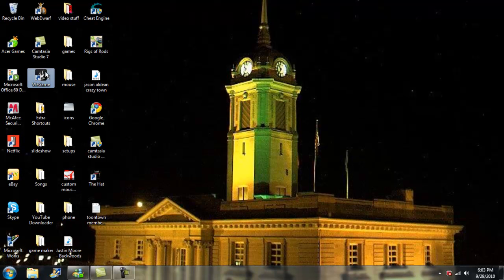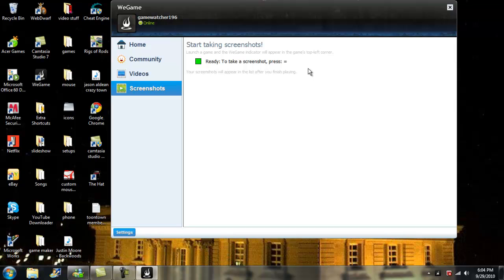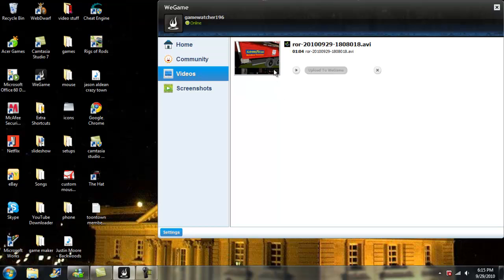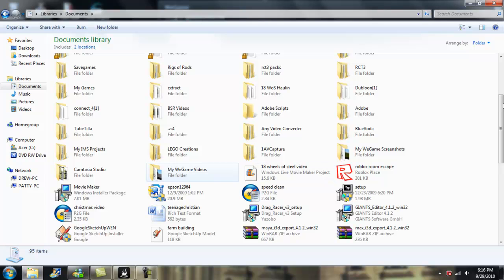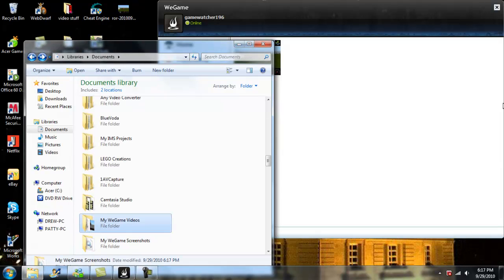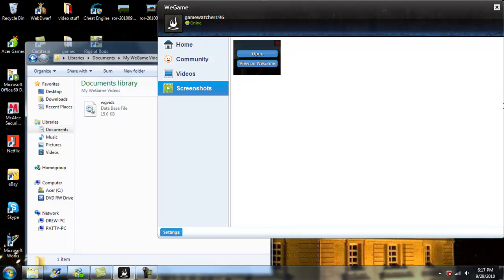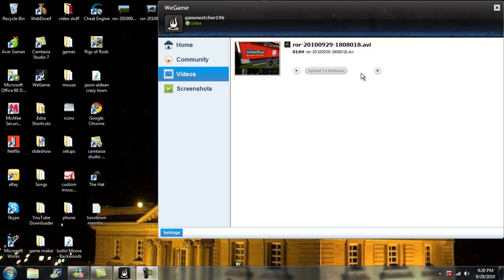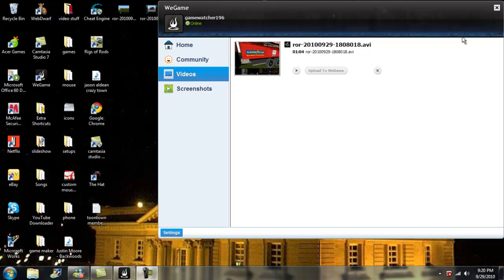Free Game Screen Recorder At WeGame.com - Tutorial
- Rigs Of Rods Talk Blog

This is a free game screen recorder that I use to record my computer game for free it's allot better then fraps.

tags game recorder funny commercials fallout nuke gmod charlie the unicorn everytime tales of pirates demo mafia final cut studio smp gunz gameplay icp bridge supermassive black hole mario world easy guitar songs underclass hero cats 3ds max basketball fun hypercam flogging molly dazzle setup neden